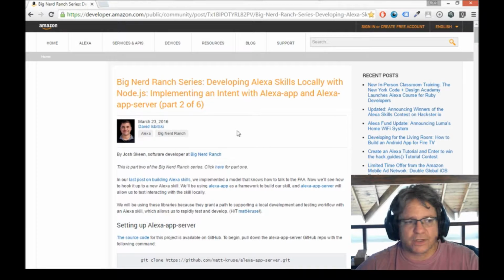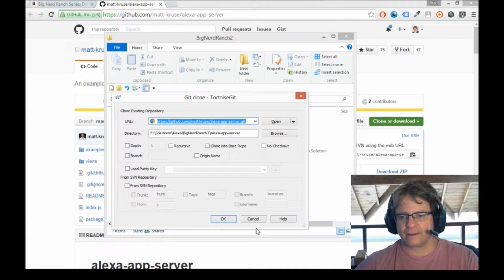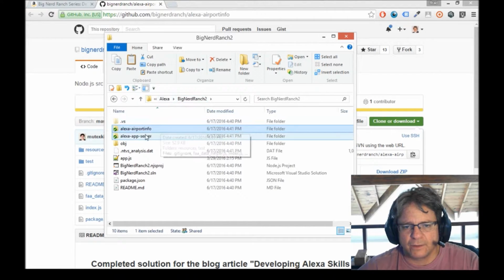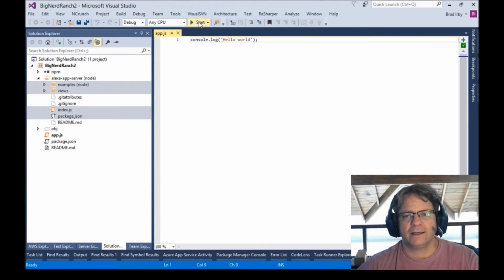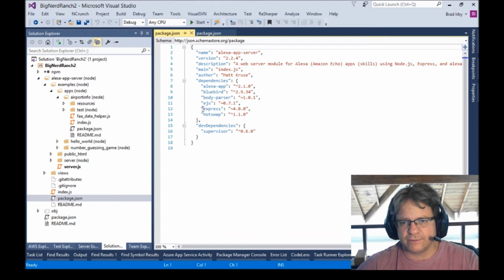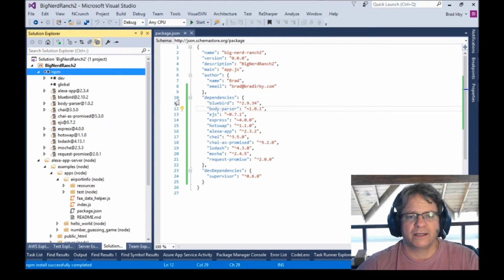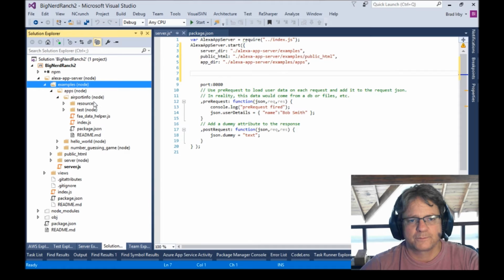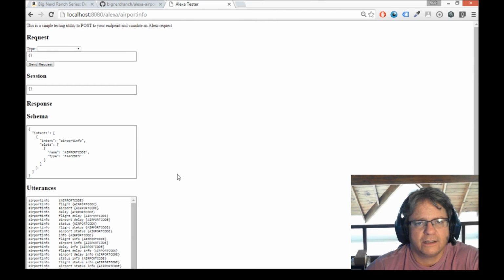Big Nerd Ranch Lesson 2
Session  2 of a series of videos showing how to adapt the Big Nerd Ranch series of lessons to be built using Visual Studio.  I start with a blank VS project and walk you through adding all the code and getting the project running, and all tests green.